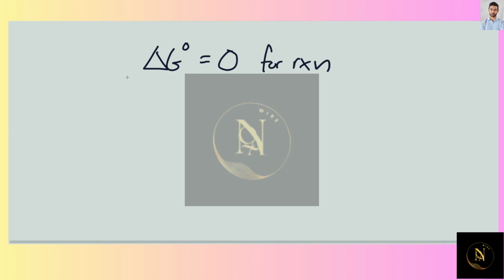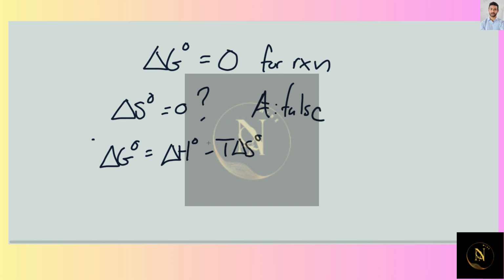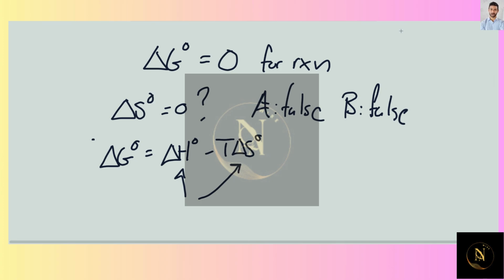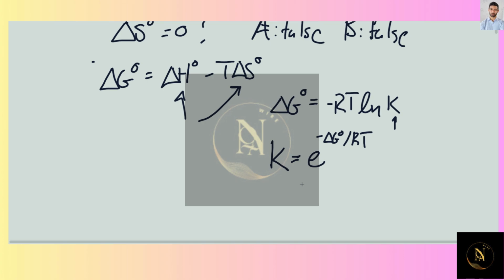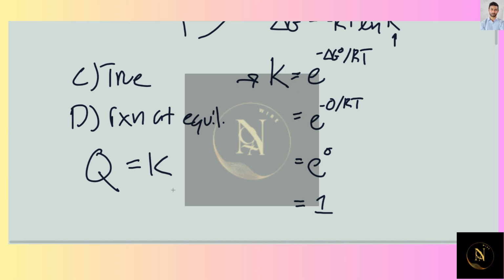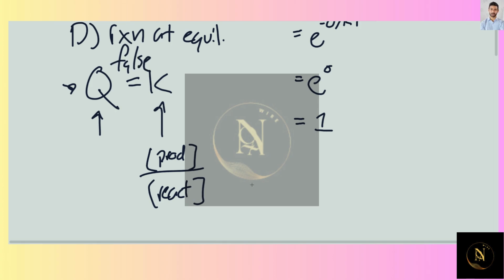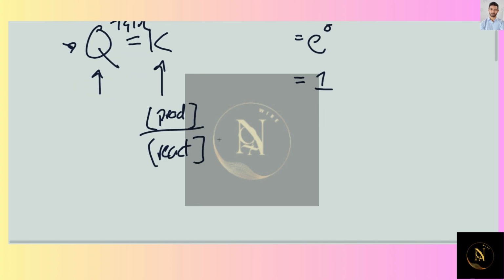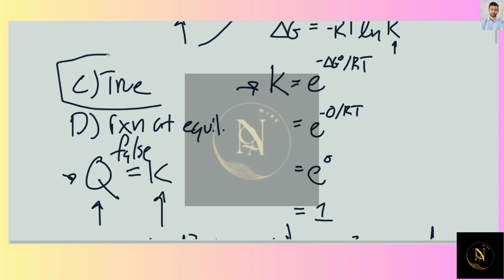[Chemistry] If the standard free-energy change (Î”GÂ°) for a reaction is zero, which of the followin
[Chemistry] If the standard free-energy change (Î”GÂ°) for a reaction is zero, which of the following statements about the reaction are true? A) The entropy (Î”SÂ°) of the reaction is zero B) The enthalpy (Î”HÂ°) of the reaction is zero C) The equilibrium constant for the reaction is 1.0 D) The reaction is at equilibrium E) The concentrations of the reactants and products are all 1 M at equilibrium Select one: a. All of the above b. A, C, D, and E c. C only